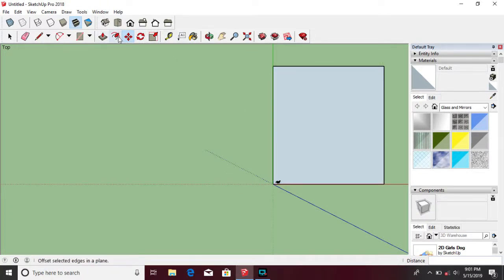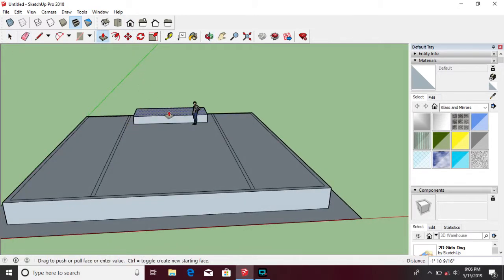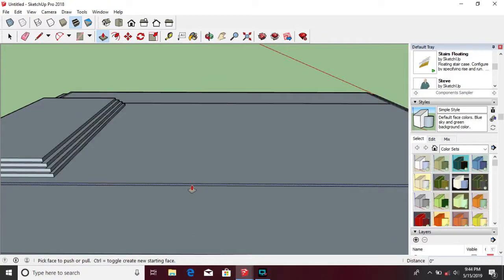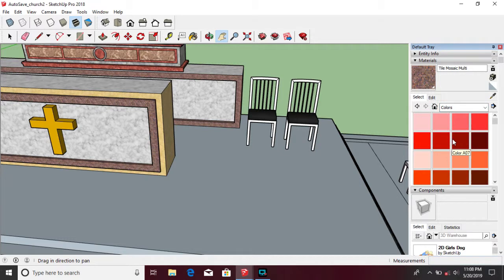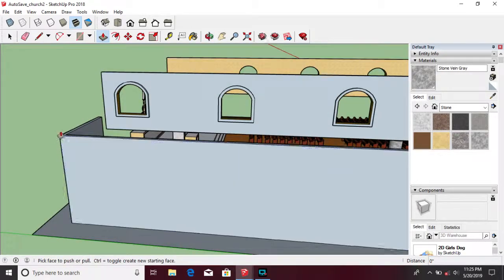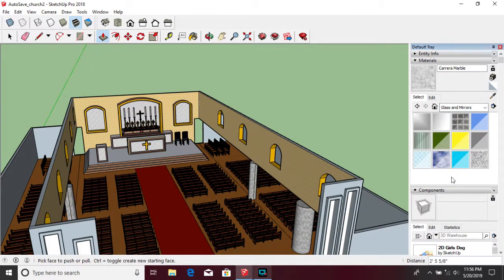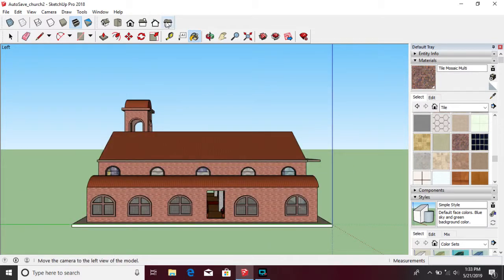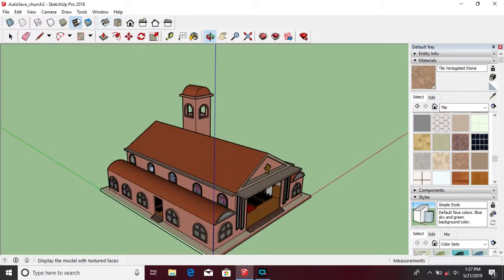SketchUp: Sample Cathedral Building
Created by: Mercedes Sunio